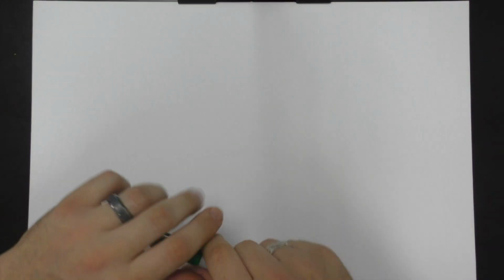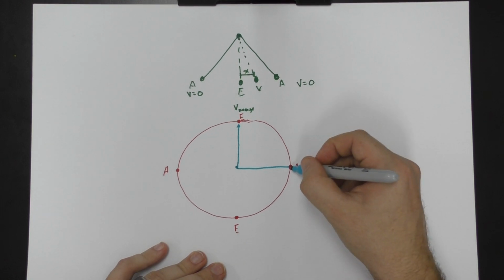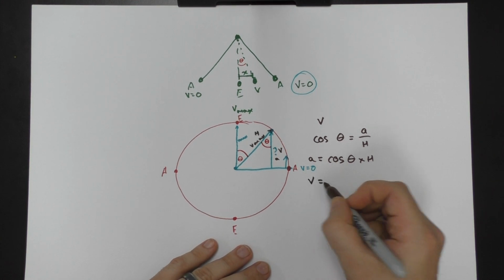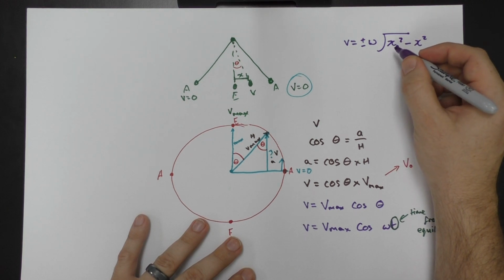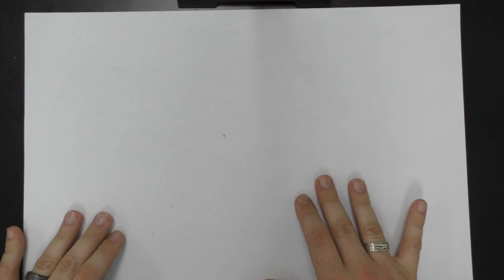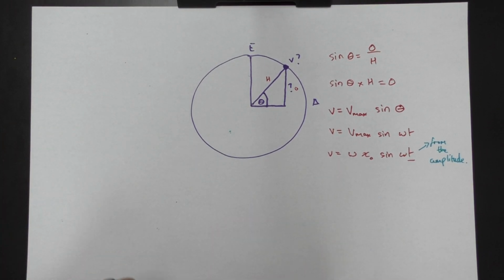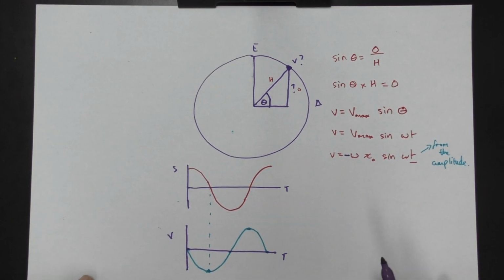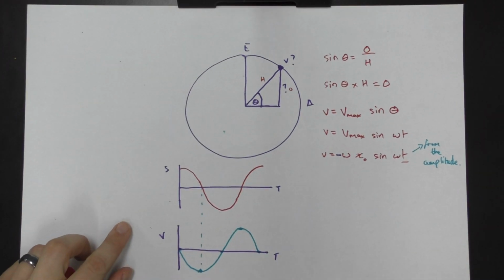SHM 2 Velocity